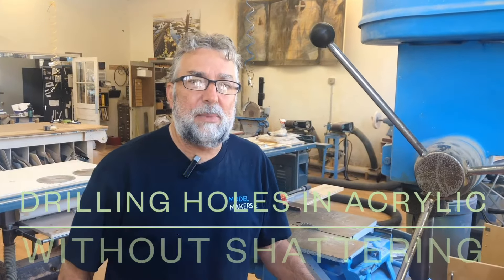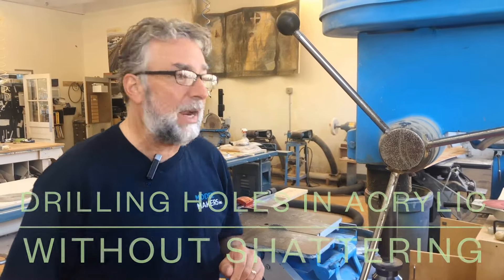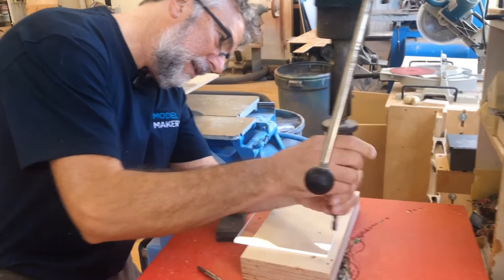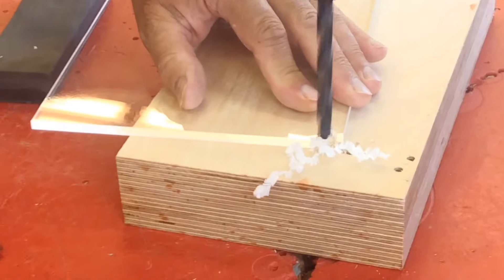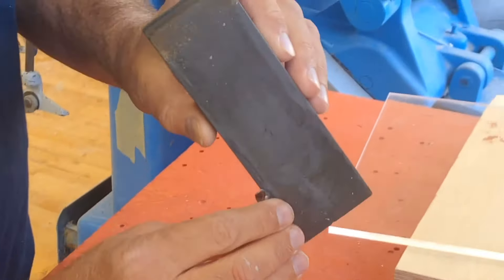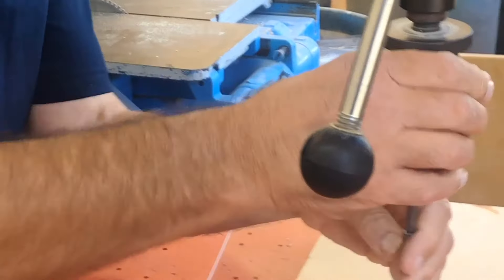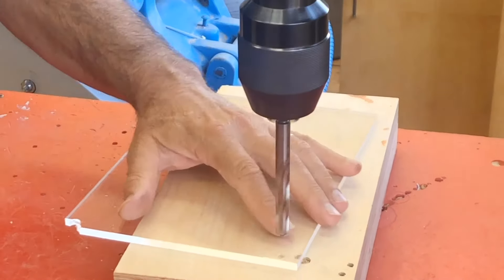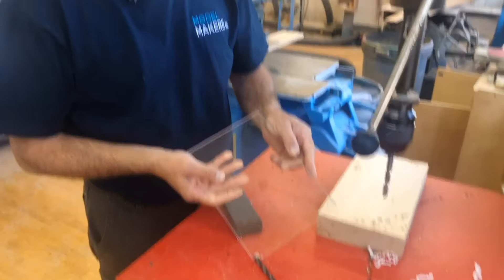Drilling acrylic without cracking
Mike from Model Makers Inc demonstrates how to drill holes in acrylic without cracking or shattering.

Let us know if you have any questions about working with plastics.